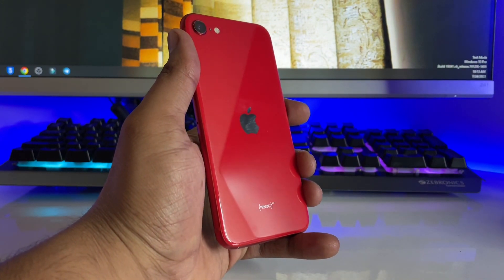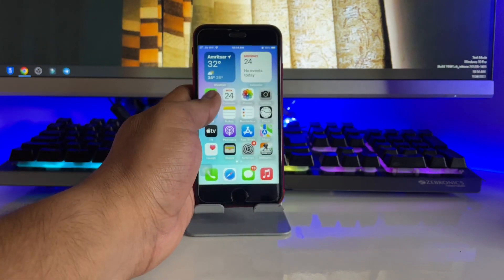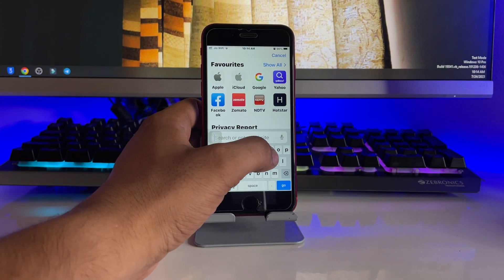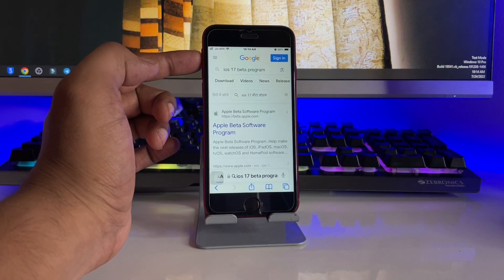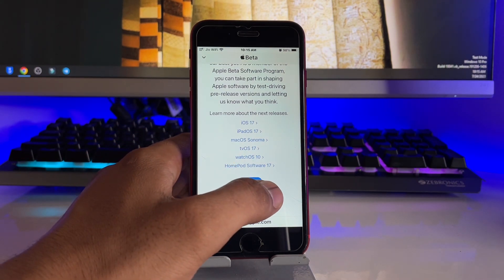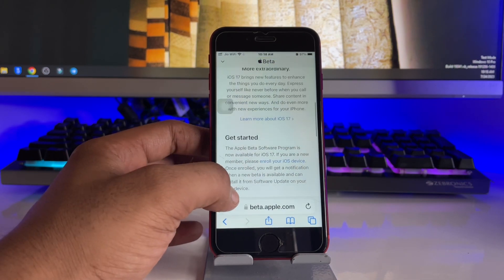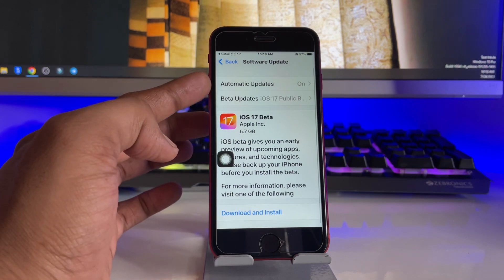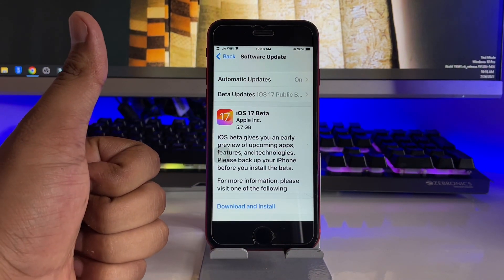How to install IOS 17 in any iPhone - IOS 17 update not showing - Fixed